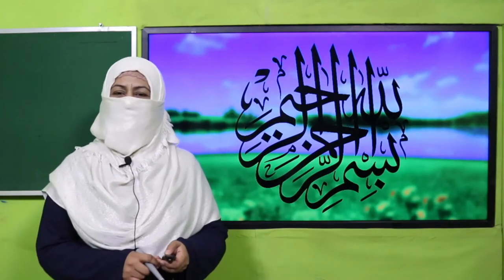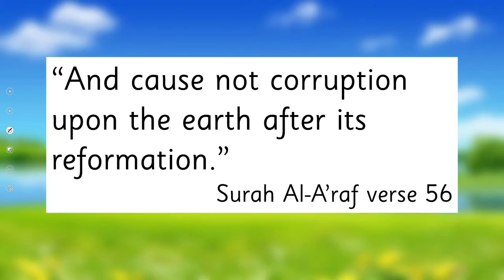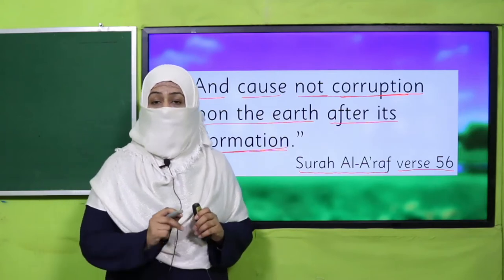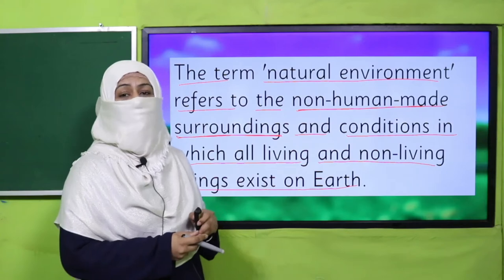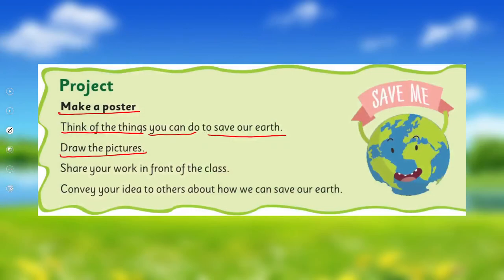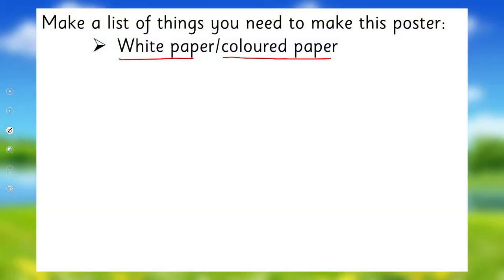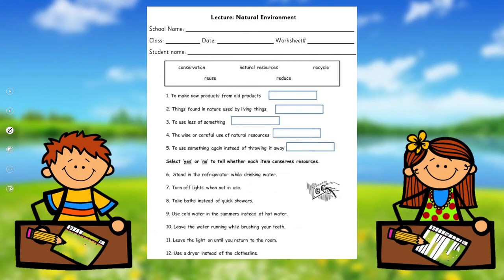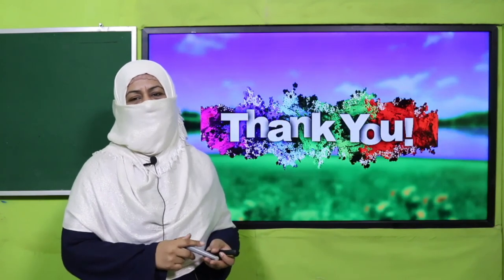English grade 3 Unit 6 Lecture 6 || SNC 2020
In this lesson children will learn the concept of “natural environment” in a very easy way.
This lesson covers:
How to teach “natural environment” to grade 3
An easy way to teach “natural environment” to grade 3
How to teach “natural environment” to kids

1. PowerPoint Presentation

2. Lesson Plan

3. Worksheet/Activity